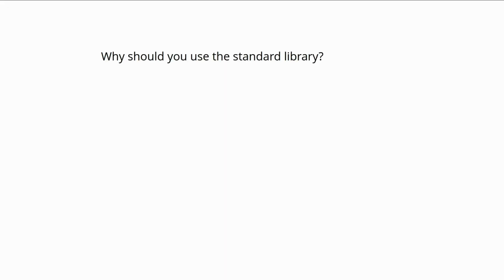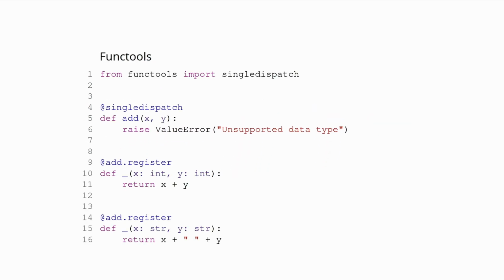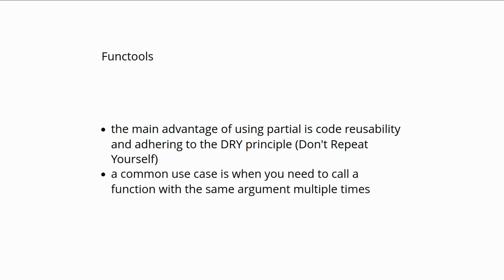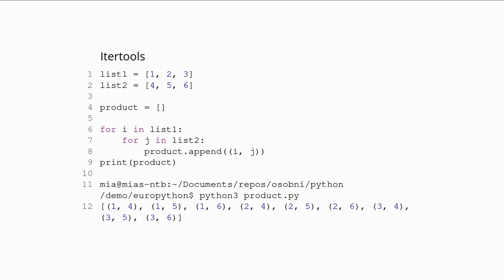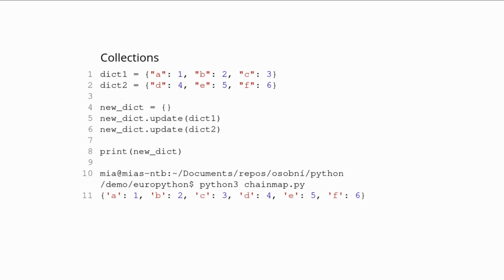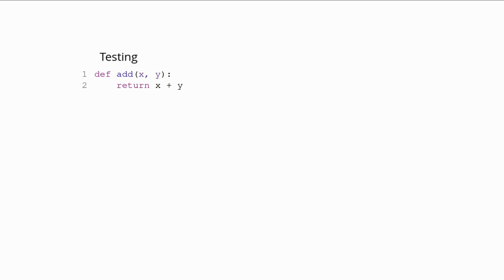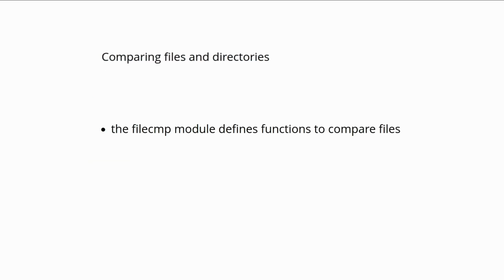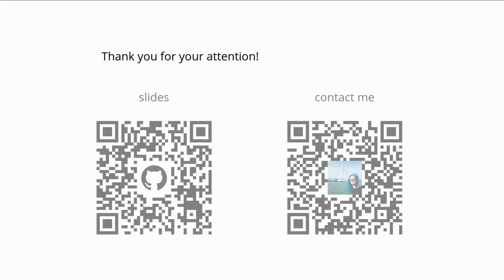Mia Bajić: The Standard Library Tour @ PyCon Ireland 2023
The Standard Library Tour is designed to provide attendees with an understanding of Python's standard library less known features. Have you ever found yourself writing complex code only to discover that Python has tools available within its library that could have made your job easier? Then this talk is for you!

The outline of the talk:
* Basic information about the library
* Well-known modules which do less-known things
* `functools` less-known features: `@singledispatch`, `partial()`, `@cache`
* `itertools` less-known features: `product()`, `filterfalse()`, `zip_longest()`
* `collections` less-known features: `ChainMap`, `defaultdict`
* Less-known modules which do well-known things
* `doctest` for testing: `testmod()`
* `Difflib` & `Filecmp` for comparison: `Difflib.SequenceMatcher`, `Filecmp.cmpfiles()`
* `contextlib` for tasks involving the `with` statement: `@contextmanager`, `@asynccontextmanager`

By attending this session, you'll gain a deeper understanding of Python's standard library and you'll discover the "unknown unknowns" - tools that you may not even know exist within Python's standard library. By becoming familiar with the library and all of its capabilities, you'll be better equipped to solve problems and build applications more efficiently, without reinventing the wheel. You'll also receive recommendations on where to find additional resources and information so you can continue learning and exploring Python's tools after the conference has ended.

GROUND FLOOR ROOM 1 Sat 3:40 pm - 4:15 pm